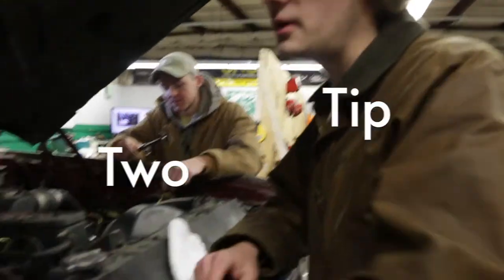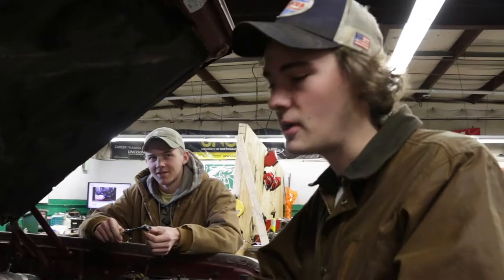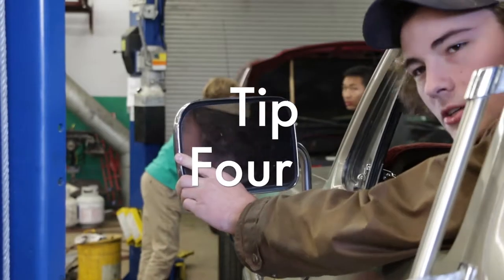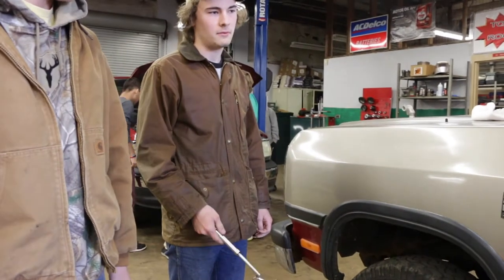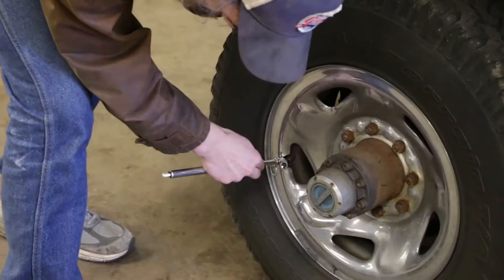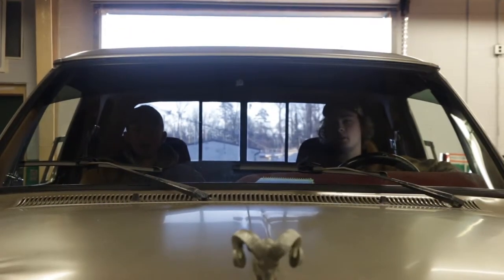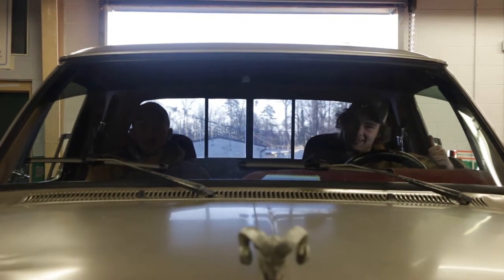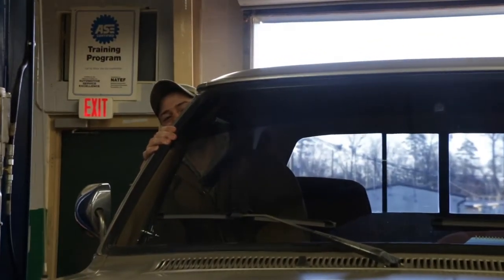Car Care AD for Myers Park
Hope you like an ad for the announcements haha

Canon 70D
Kit lense 18-135mm
Røde VideoPro Mic
Manfrotto Tripod
Glidecam